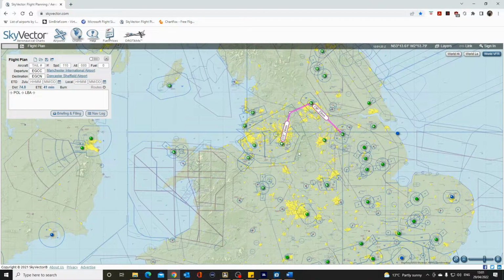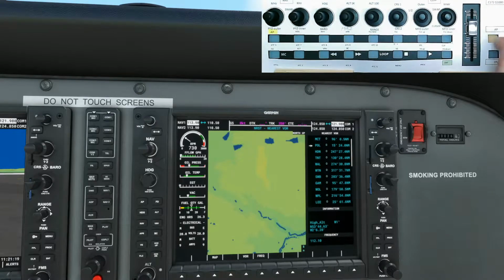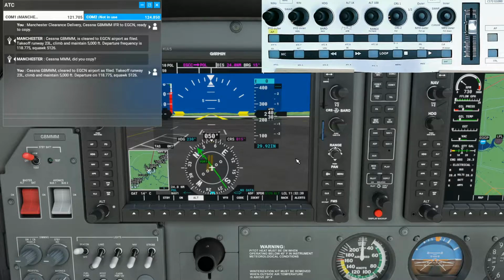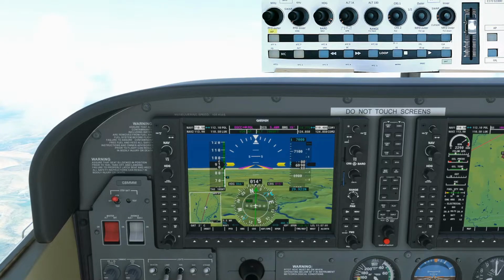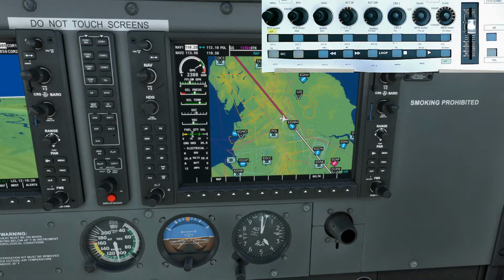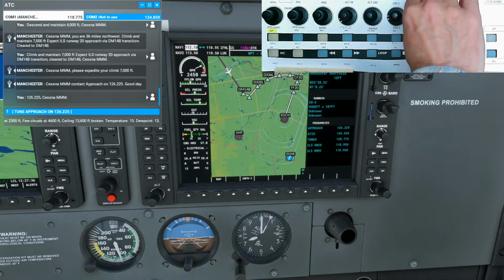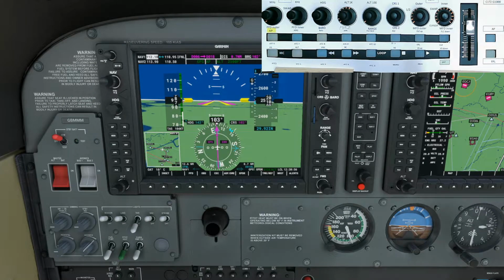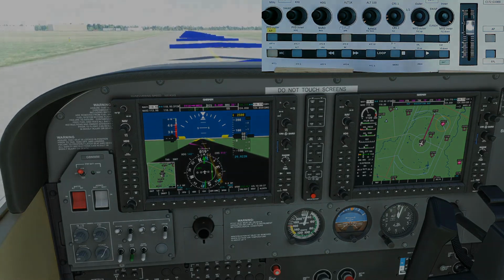MSFS 11 Full flight demonstrating X-Touch, AAO and X-touch mini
This video gives an overview of my use of the G1000 in a C172. It then shows it in use in all phases of flight.

It includes using the heading bug, flying to a VOR and an NDB. It shows uing OBS mode, how to select an approach procedure and fly an ILS approach.

I wish I had increased the sound level for the desktop audio!

Video content
00:00 Intro
00:46 The Plan
03:25 The PFD
06:44 The MFD
07:39 Airport Information
11:37 Setting the VOR
13:00 Setting the ADF
17:15 Enter the flight plan
21:00 Final prepartion before taxi
22:52 File the flight plan
23:17 The transponder
22:44 Ready for takeoff, flying the heading
28:30 Flying the VOR
36:00 Descend using VS
37:20 Turn at POL switching to ADF
39:12 GPS mode
40:20 OBS mode
50:40 Entering an approach procedure
53:40 Bug or Feature?
54:50 Using DIR
56:40 Entering the ILS details
1:01:00 Flying the approach procedure
1:09:50 Turning onto the localiser
1:11:00 APR mode
1:13:00 capturing the glideslope
1:16:14 AP disengage
1:17:15 Final approach and landing